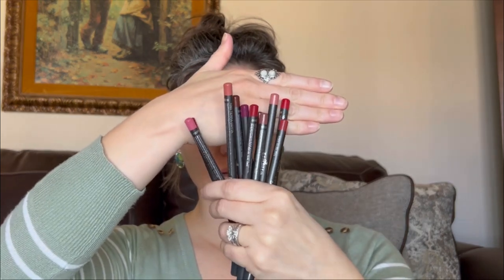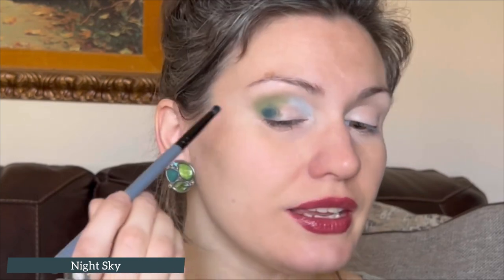WEEK OF "Christmas Eve" (2nd look) | Gray + lavender + green = 😍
Here is my second look this week using Oden's Eye's cool-toned dream, and be sure to check my OE playlist for additional videos with BOTH of 2022's Christmas palettes.

00:00 intro
00:30 trying lip liner
3:28 eye tutorial

Thank you for visiting my channel; I hope you like what you see and decide to stick around!
🌿 Rachel.

MY MERCARI & POSHMARK: *@shimmers_silver* (I will not sell items received in PR)
A little about me:
🌿   Christian, wife, homeschooling mama
🌿   Low-key tea snob, bike-rider, and thinker that hedgehogs are terribly cute 🦔
*What I’m Wearing (please let me know if any links no longer work):*

MY EARRINGS (‘cause people tend to ask):
Gifted by a friend

EYESHADOW PALETTE(S):
Oden’s Eye “Christmas Eve” *LIMITED EDITION*

LIPS
Italia Deluxe Ultra Fine Lip Liner “1057 Black Currant”

FTC: No payment or product was accepted in exchange for a positive review. All opinions expressed herein are my own, regardless of how I obtained the item(s).